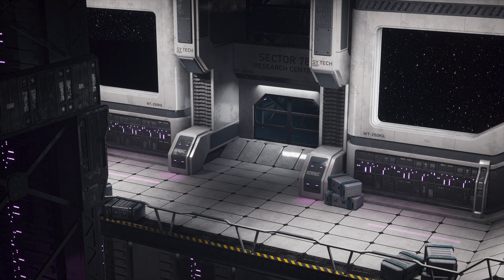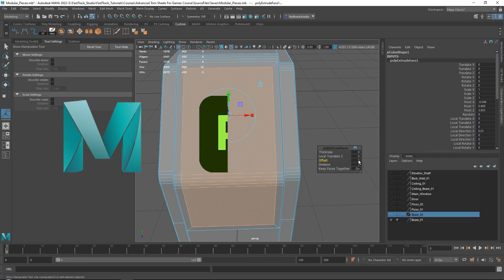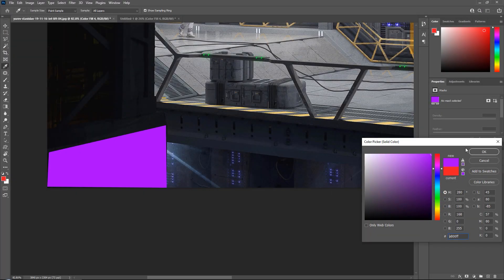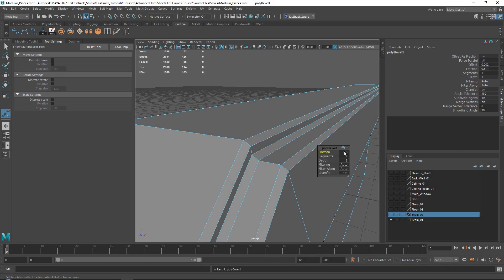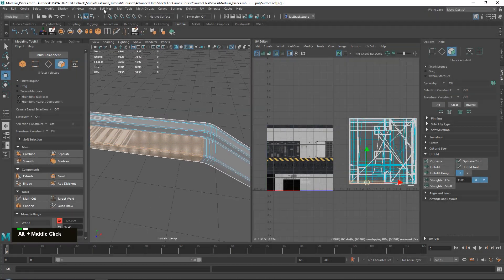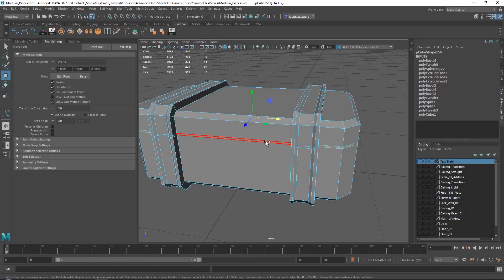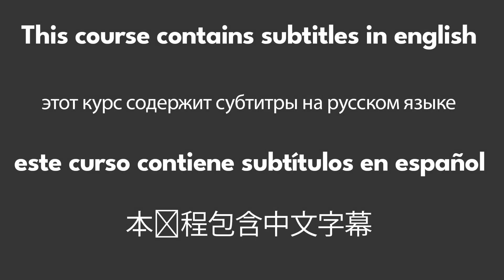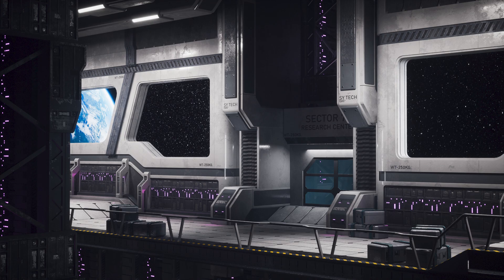Advanced Trim Sheets for Games - In-Depth Tutorial Course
Learn how a professional environment artist works when creating advanced trim sheets and environments for games.